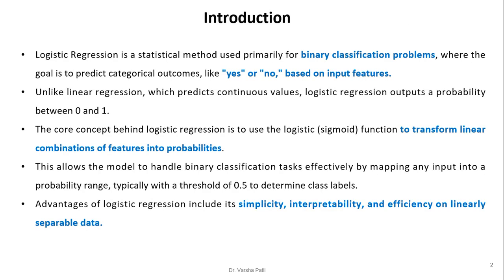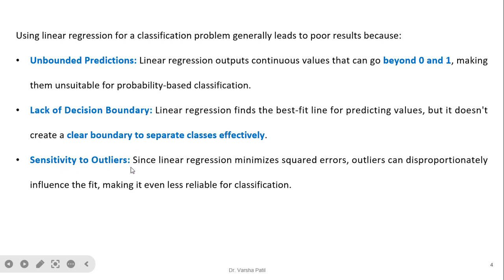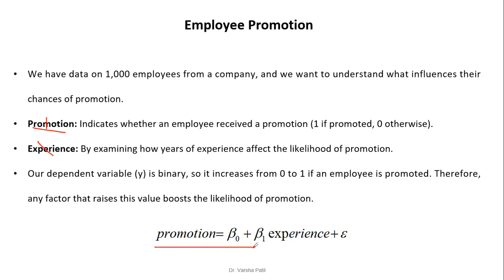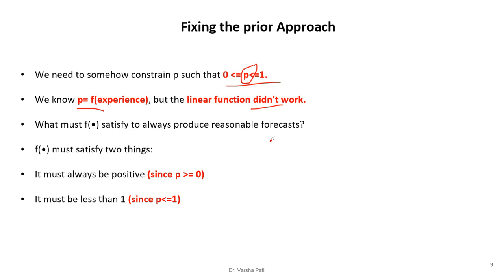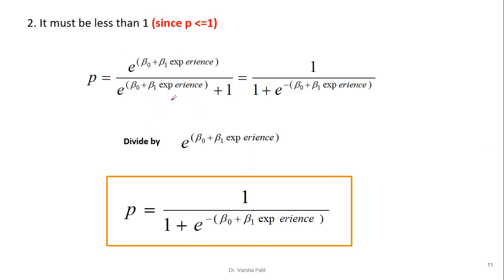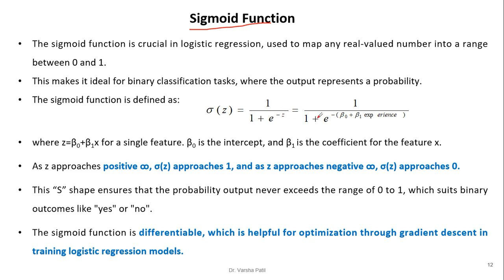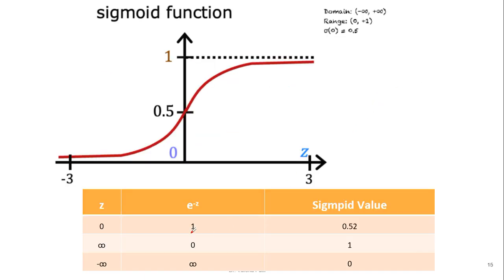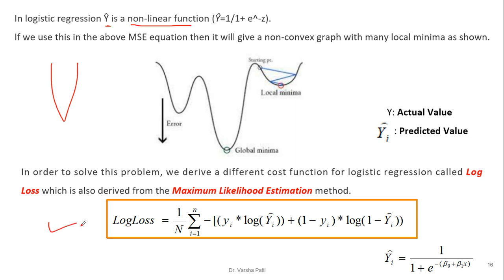Logistic Regression, Sigmoid Function, Binary Classification